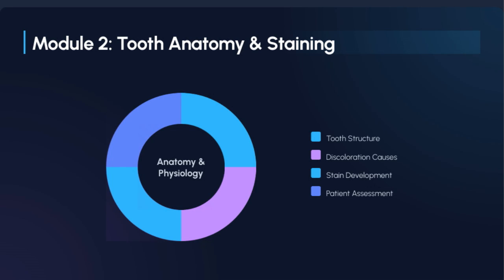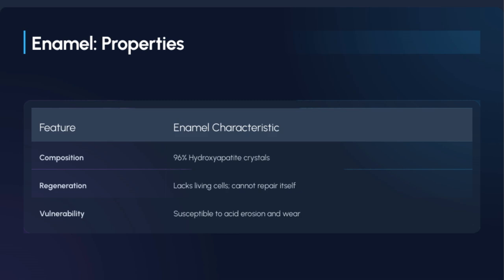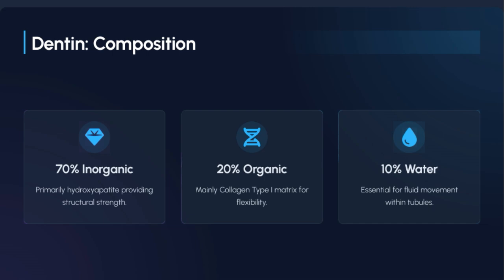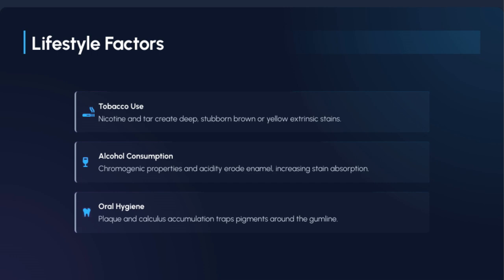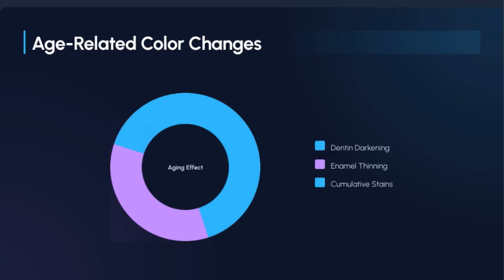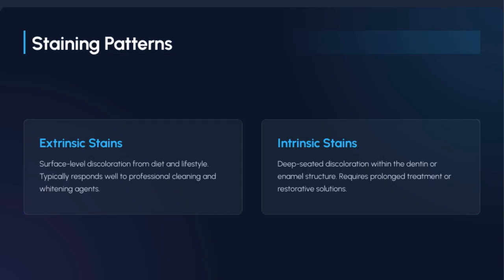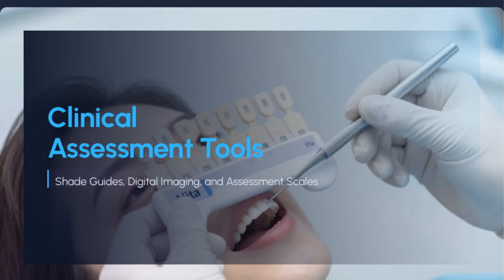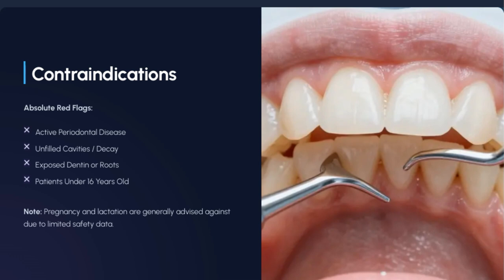Diploma in Teeth Whitening Course | Video Series | Module 2 - Tooth Anatomy, Physiology & Staining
Are you ready to start a career in cosmetic dentistry? This Diploma in Teeth Whitening course provides comprehensive training in professional whitening techniques, tooth anatomy, safety protocols, client consultation, and business integration. Whether you are a beauty professional, dental assistant, entrepreneur, or clinic owner, this course is designed to help you confidently perform safe and effective teeth whitening treatments.

In this video, we cover:

✔ Tooth Anatomy & Physiology
✔ Types of Tooth Staining (Intrinsic vs. Extrinsic)
✔ In-Office vs. At-Home Whitening Techniques
✔ Hydrogen Peroxide & Carbamide Peroxide Systems
✔ Safety, Contraindications & Risk Management
✔ Client Consultation & Treatment Planning
✔ Practical Hands-On Application Techniques
✔ Business Setup & Marketing for Teeth Whitening Services

This diploma program is ideal for those wanting to expand their beauty or cosmetic practice and increase income with a high-demand service.

Gain professional knowledge, industry confidence, and certification to elevate your career in the growing cosmetic whitening industry.

🎯 Who This Course Is For:

• Beauty professionals
• Dental assistants
• Entrepreneurs
• Spa & salon owners
• Aesthetic practitioners
• Anyone starting a teeth whitening business

📈 Why Teeth Whitening?

Teeth whitening is one of the fastest-growing cosmetic treatments worldwide. With minimal equipment and high client demand, it offers strong income potential and repeat business opportunities.